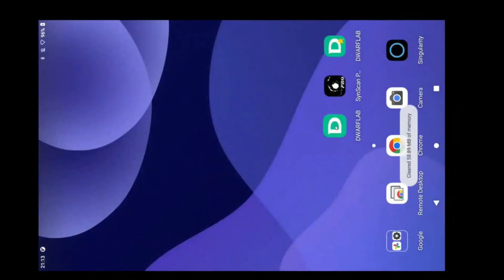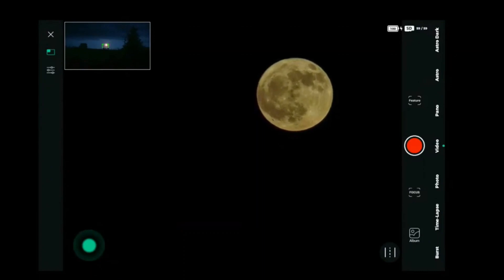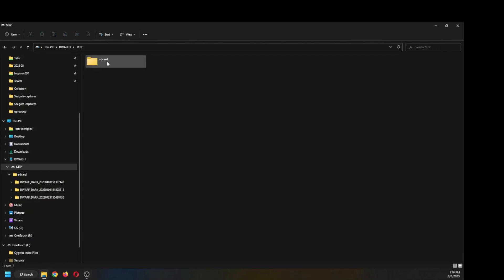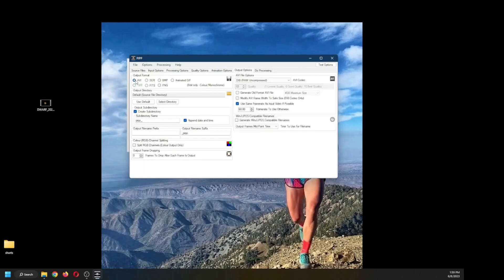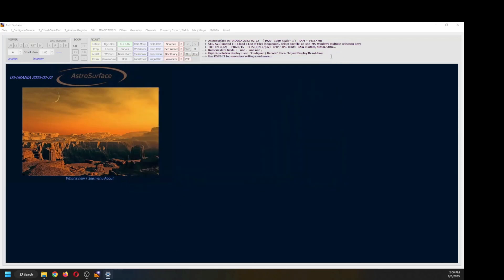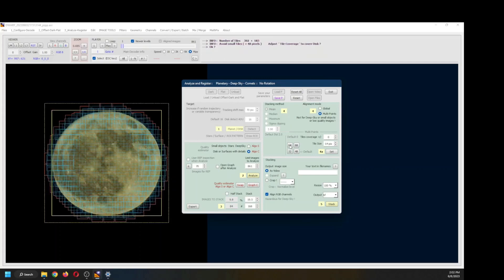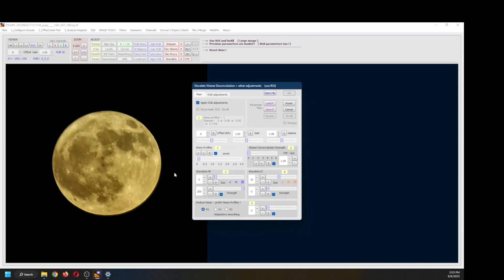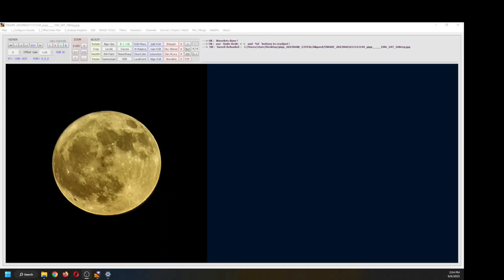Tutorial: Imaging and Processing the Moon - DWARF II - Rooster Inn Observatory - 8 June 2023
Software used: PIPP and AstroSurface

The equipment includes:
1- Celestron Edge HD 11-inch Schmidt Cassegrain Telescope (SCT) on a CGX equatorial mount, with a ZWO ASI183MC camera for planets;
2- Vaonis Stellina Telescope for Deep Space Objects (DSO);
3- Lunt LS50T H-alpha solar telescope, B400 blocking filter, Sky-Watcher AZ-GTi mount, ZWO ASI120MC-S camera;
4- Canon EOS 50D with 250mm lens on NexStar 8SE mount for lazy imaging;
5- Canon EOS Rebel SL3 with Rokinon 650-1300mm lens,
6- DWARF LAB DWARF II Smart Telescope,
7- Skycam 2.1mm fisheye lens on ZWO ASI120MM-mini.